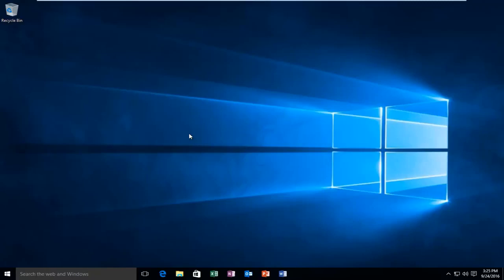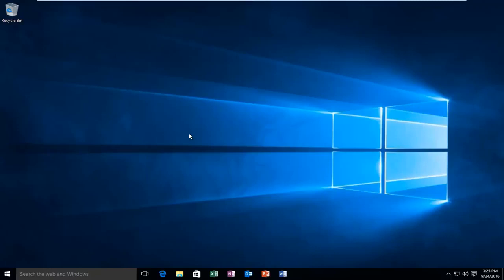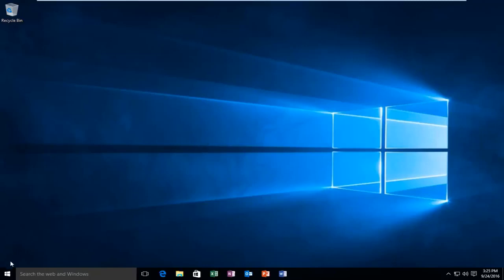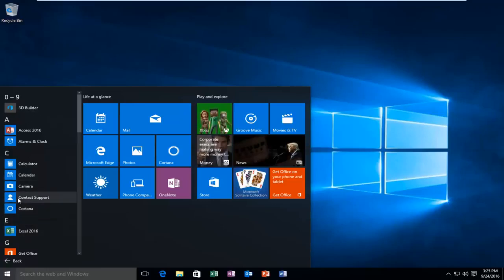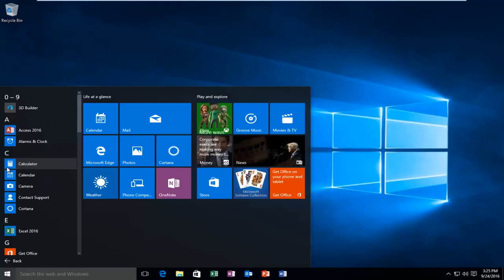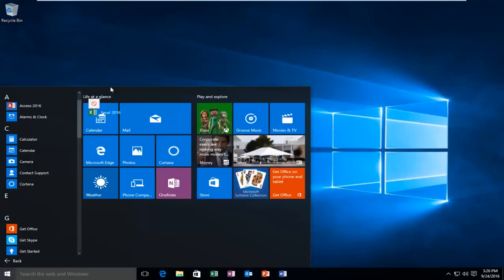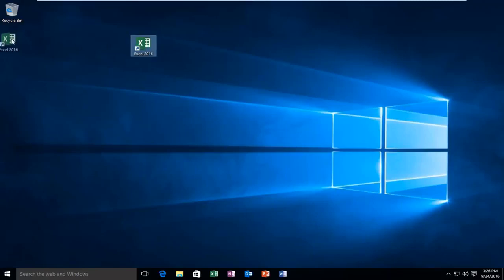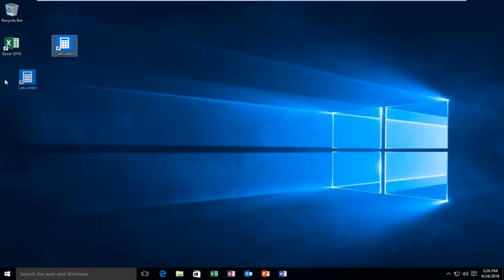How to Make Desktop Shortcuts in Windows 10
This basic tutorial will cover how to make desktop shortcuts in Windows 10.